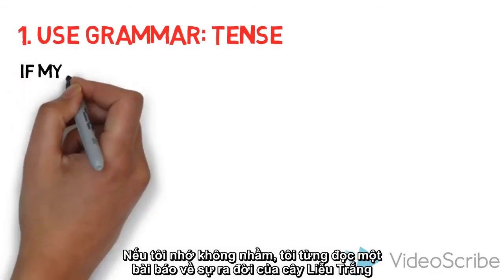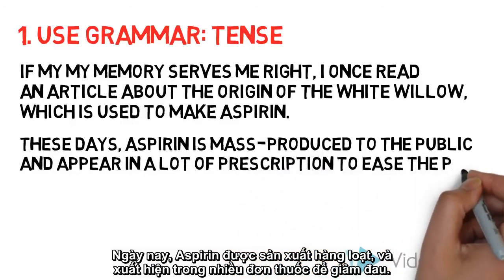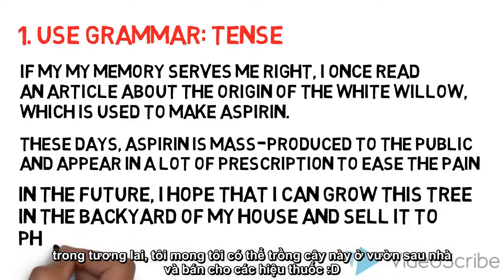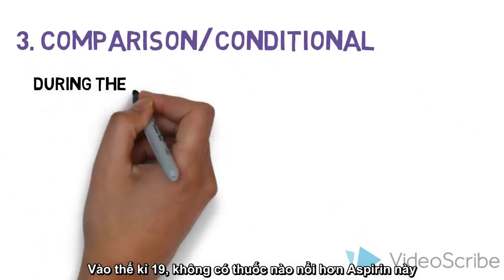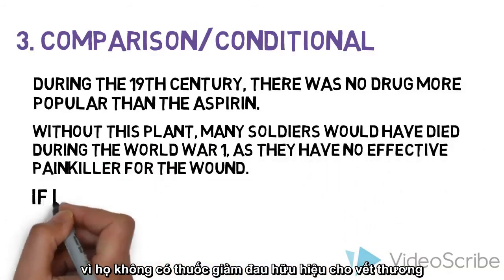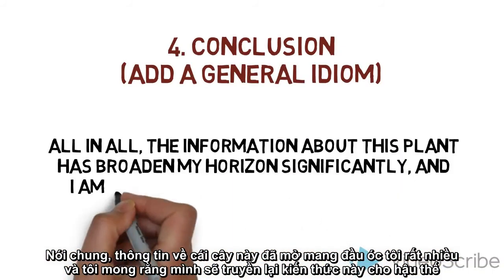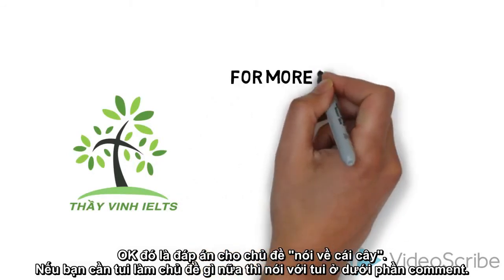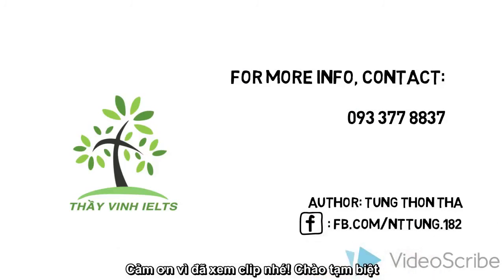Describe a tree/invention - Sample Answer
This is the sample answer for the topic: Describe a tree! You can also use it for topics that relates to Science like "Invetion, scientific article".